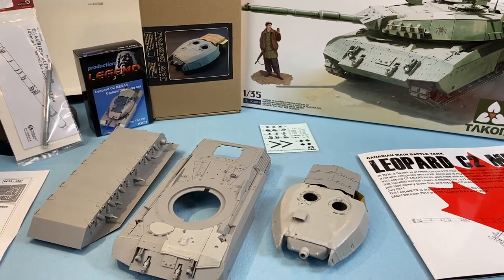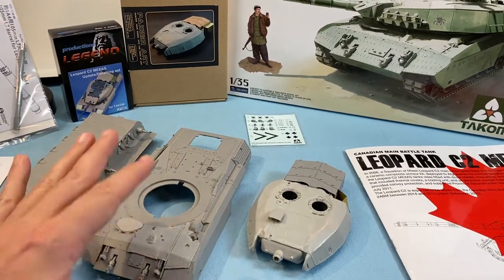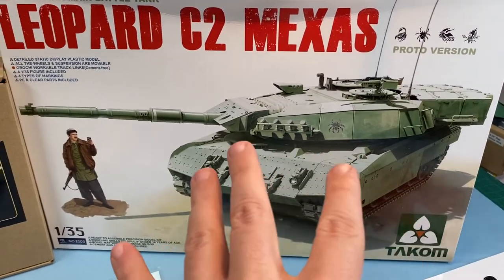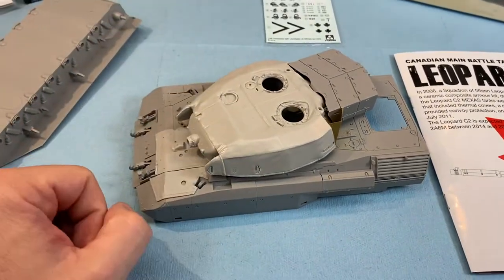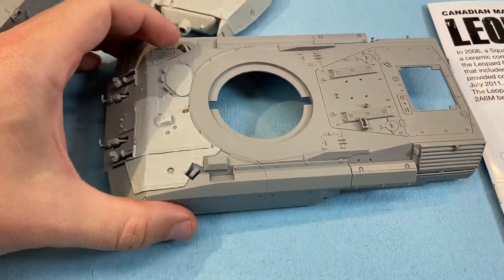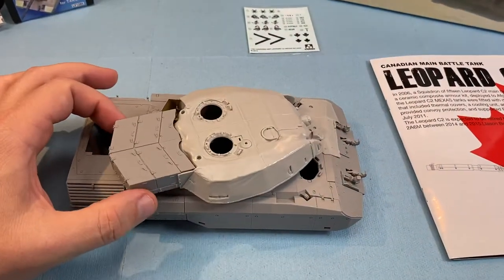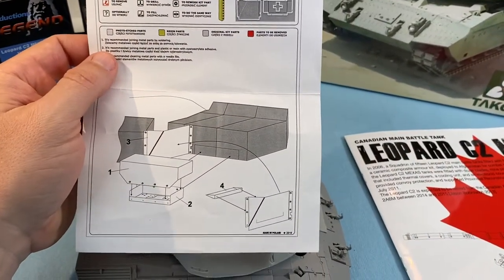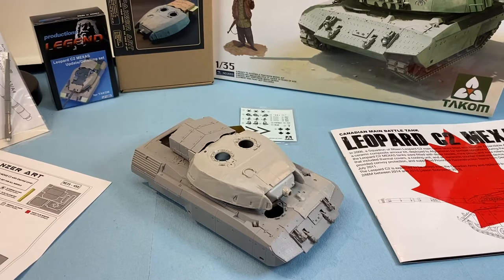1/35 TAKOM LEOPARD C2 MEXAS BUILD PART 1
This is Part 1 of the MEXAS Leopard build. In this video we take the first steps in building the model.